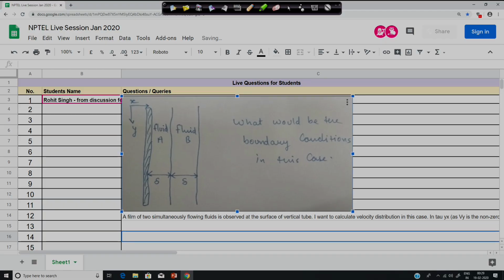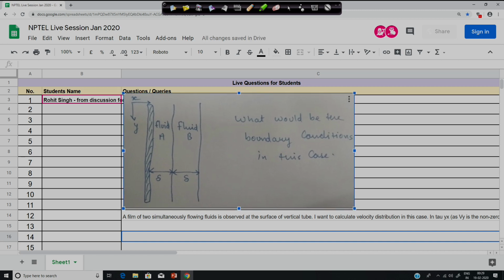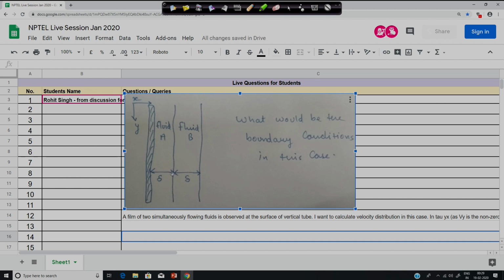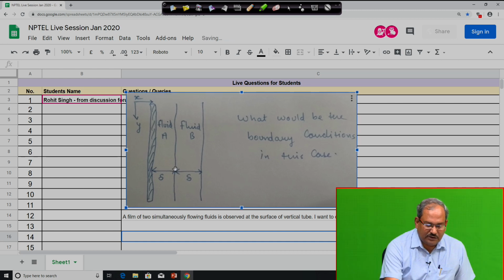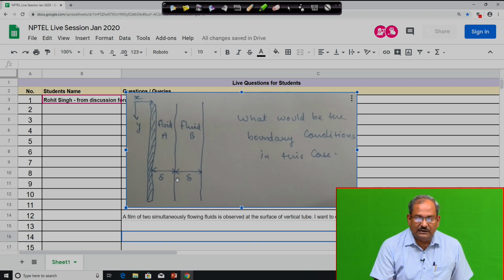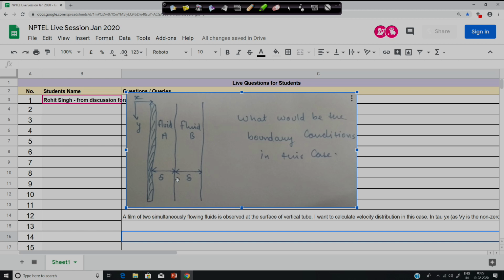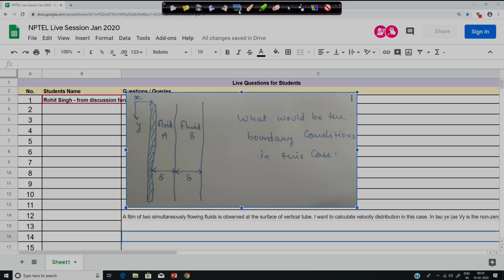Live Session 1: Transport Phenomena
Prof. Sunando Dasgupta
Department of Chemical Engineering
IIT Kharagpur